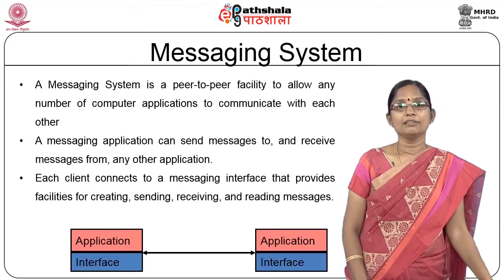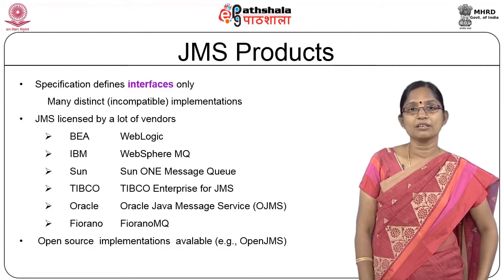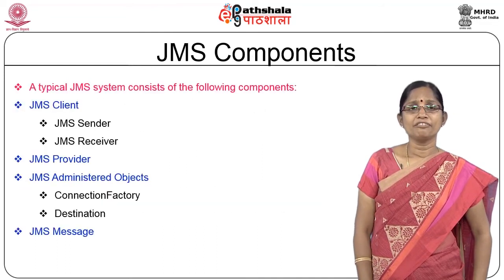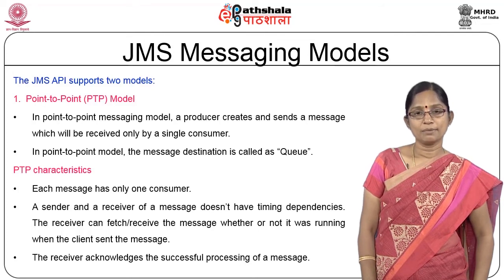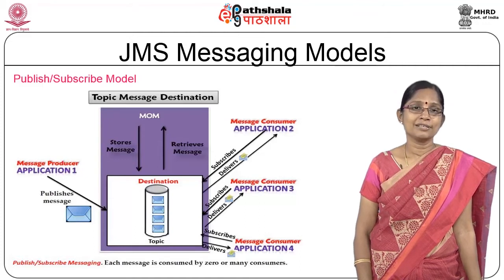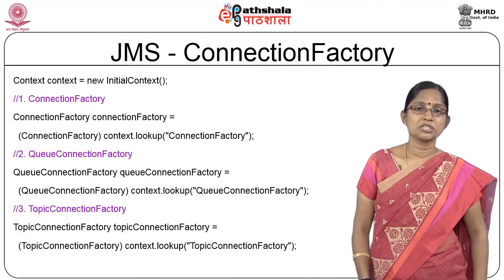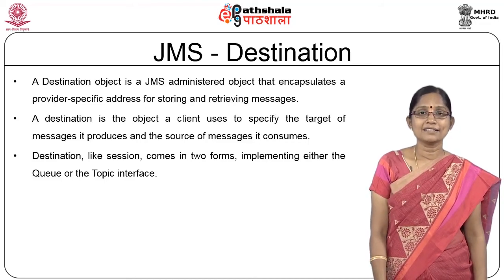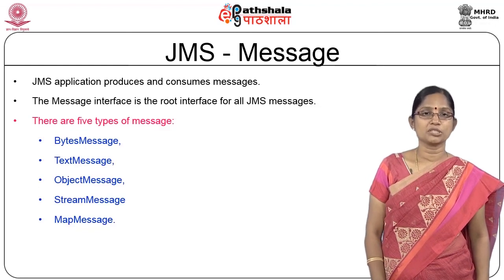JMS - I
Module: JMS - I